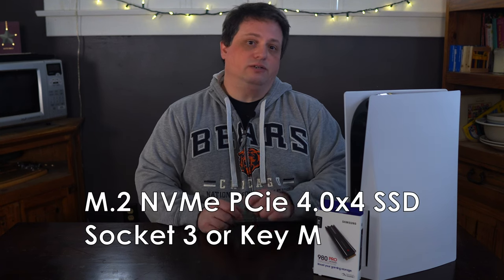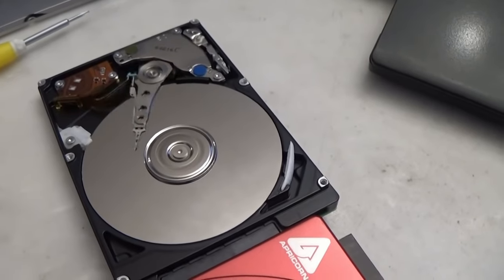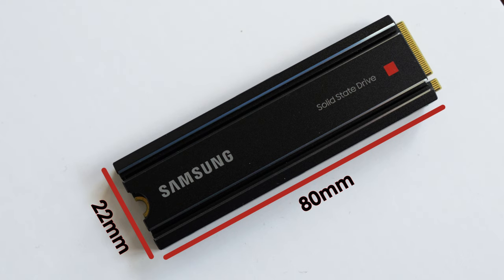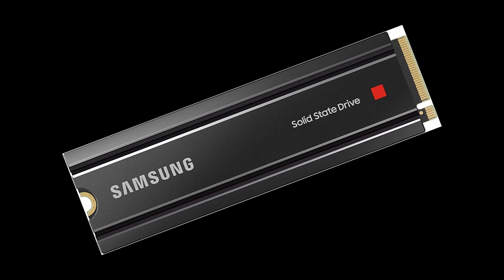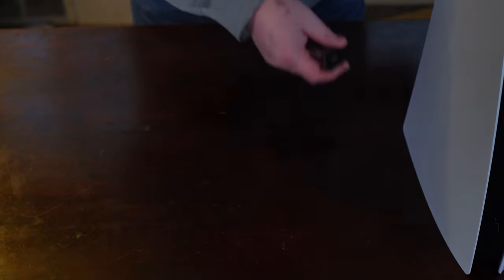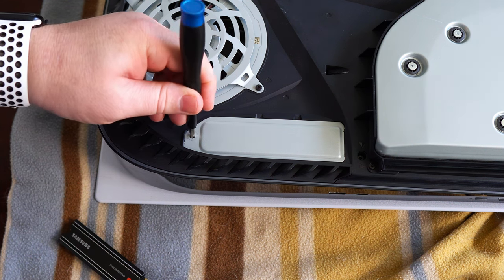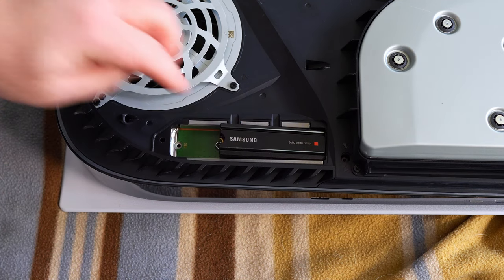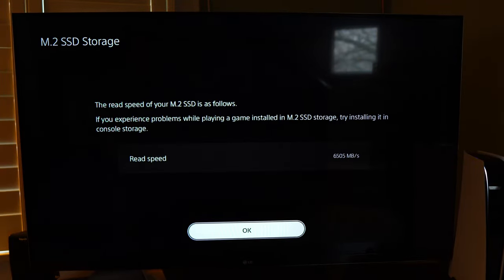How to add more storage to your PS5: It couldn’t be easier!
Consoles never seem to have enough space for all the games you want to play. Luckily, it’s pretty easy to increase, or upgrade, the storage capacity of your PlayStation 5 (PS5), especially when compared to upgrading the storage on the PS4! Watch on to find out how and also to learn a bit about M.2 storage devices--the hard drives the size of a stick of gum. Welcome to the middleofknowhere

𝐁𝐮𝐲 𝐚 𝐜𝐨𝐦𝐩𝐚𝐭𝐢𝐛𝐥𝐞 𝐌.𝟐 𝐒𝐒𝐃 𝐟𝐨𝐫 𝐲𝐨𝐮𝐫 𝐏𝐒𝟓
► Samsung 980 Pro
► WD Black SN850
► Sabrent Rocket 4
► Corsair MP600 LPX
► Seagate FireCuda and Game Drive
► ElecGear PS5 NVMe SSD Heatsink (this is just a heatsink for the PS5, not an M.2 drive + heatsink combo)

𝐂𝐨𝐧𝐬𝐢𝐝𝐞𝐫 𝐭𝐡𝐢𝐬:
Interested in ergonomic mice or keyboards?

𝐓𝐢𝐦𝐞𝐬𝐭𝐚𝐦𝐩𝐬
00:00 Introduction
00:30 M.2 Drive Information
05:02 What to input into a search field for a PS5 M.2 Drive
05:37 Installing the M.2 Drive
09:02 Formatting the M.2 Drive
09:22 Conclusion & Closing

𝐀𝐮𝐝𝐢𝐨
► Deity V.Lav Lavalier Lapel Microphone
► Deity V-Mic D3 Pro Shotgun Microphone

𝐋𝐢𝐠𝐡𝐭𝐢𝐧𝐠
► GVM 1200D PRO RGB LED Video Light
► Aputure MC

Video clip of spinning platter drive taken from, “Take a look inside a hard drive while it's running”